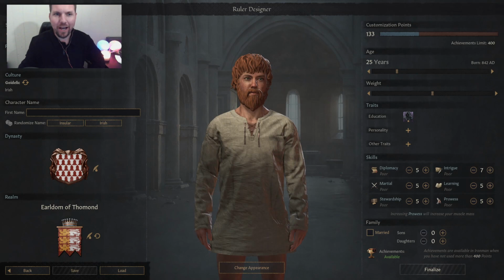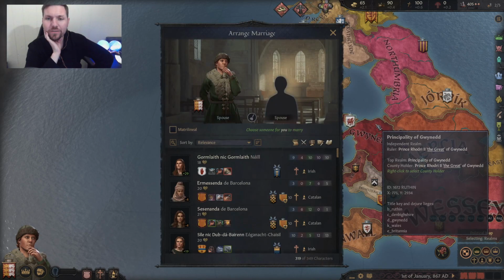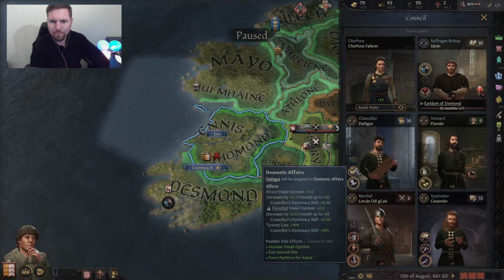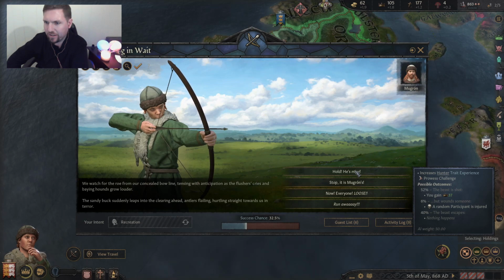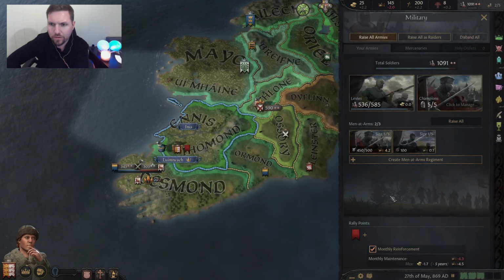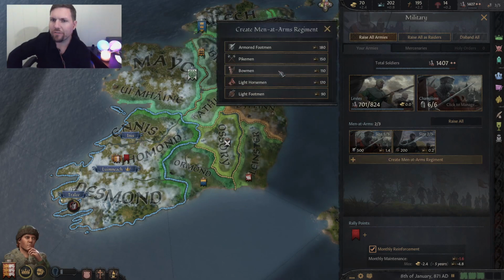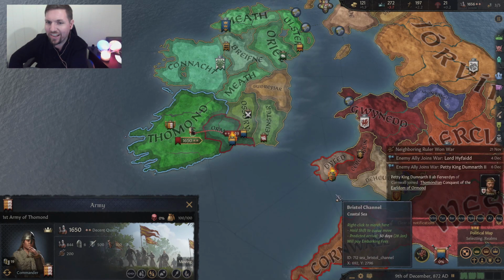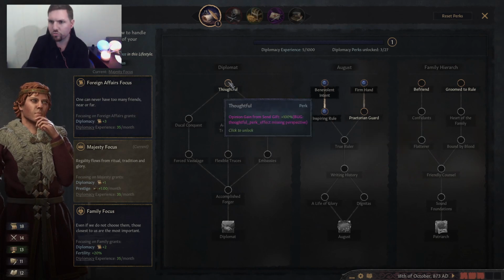House Fitzpatrick - Crusader Kings 3 - Ep. 1: Chieftain of Thomond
This is the second attempt at Crusader Kings 3 and we have been MUCH more successful. It helps that we started on Tutorial Island... aka - Ireland!

This is the beginning with our Chieftain of Thomond, Constantine Fitzpatrick, as he begins his dynasty and gathers the land around him.